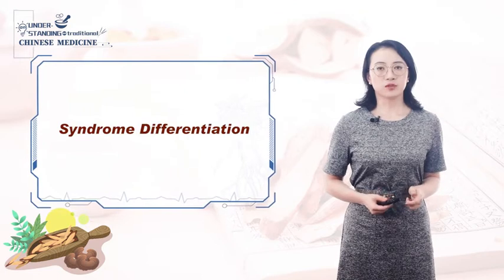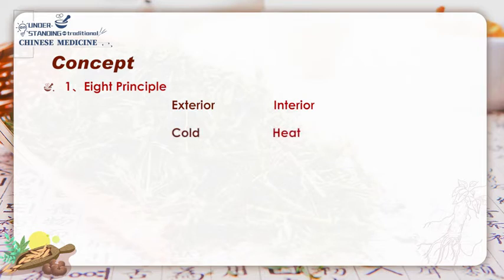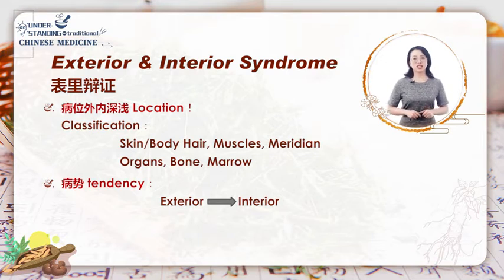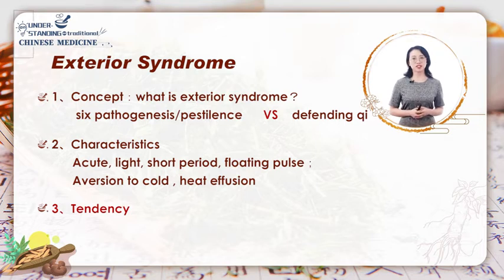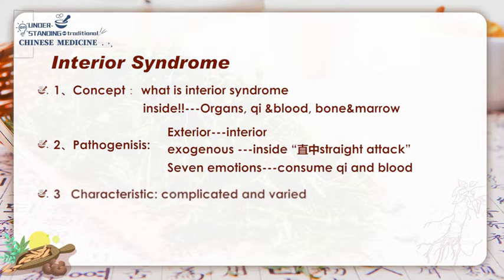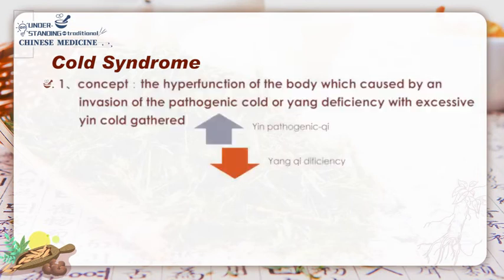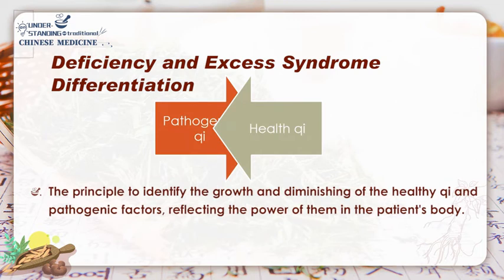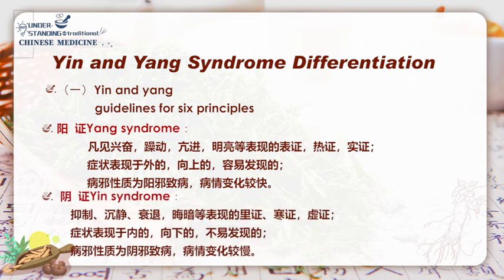Eight Principles Syndrome Differentiation 八纲辨证 - 魅力中医——中医诊断学 浙江 - 浙里中医 - 中医特色文化